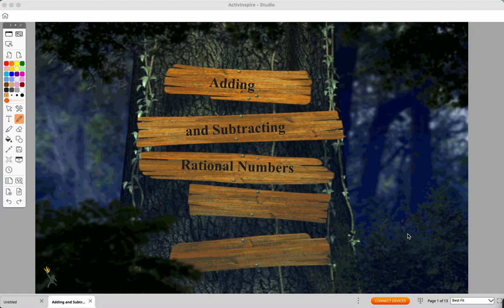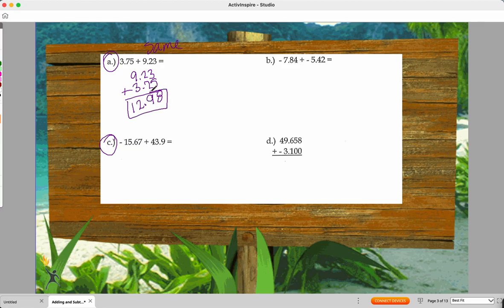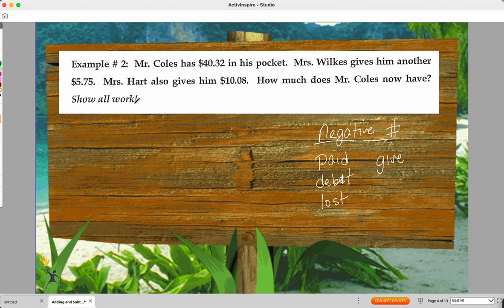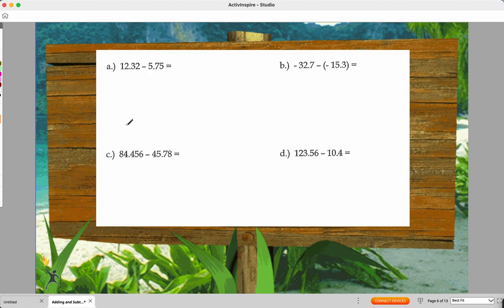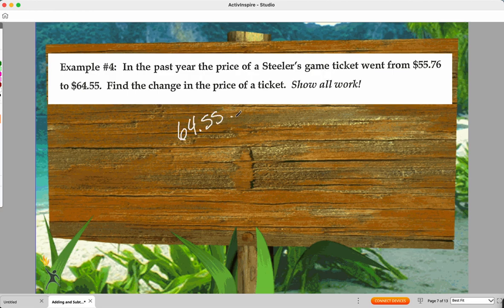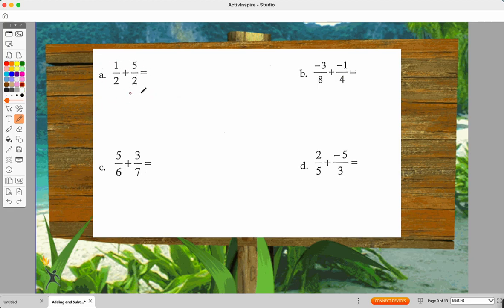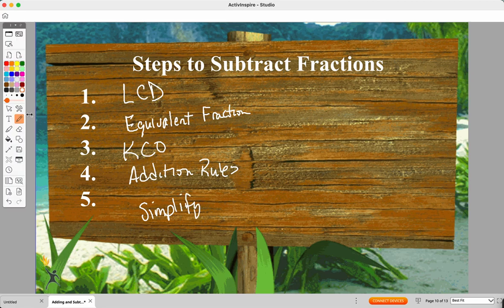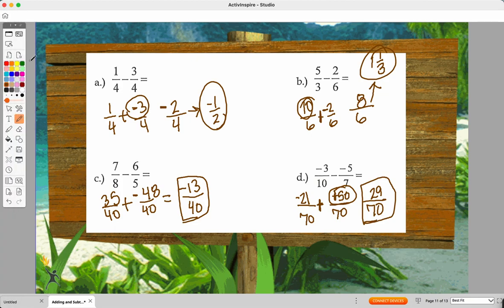Lesson 3.2 Adding and Subtracting Rational Numbers